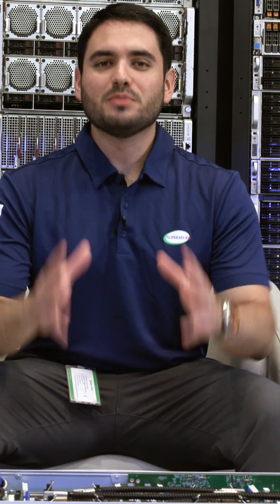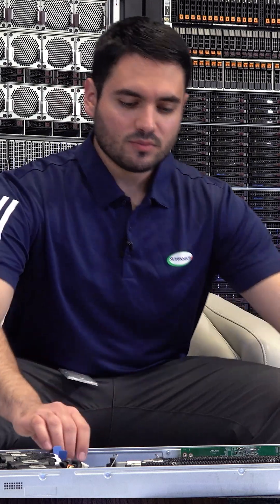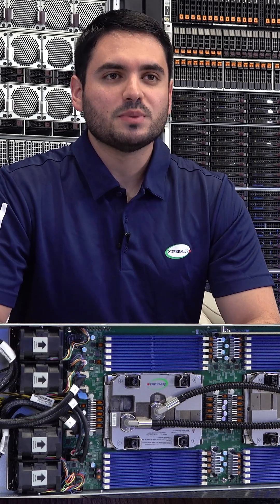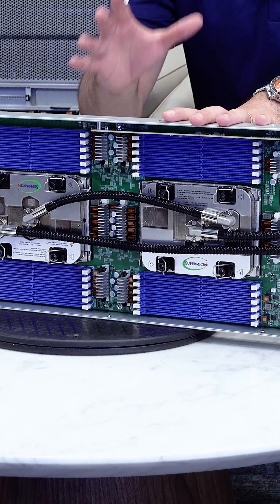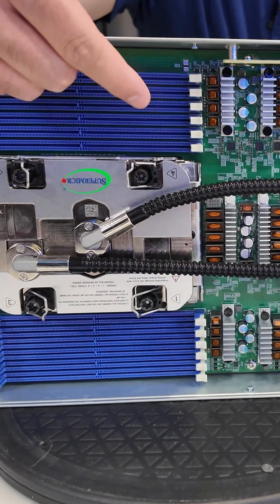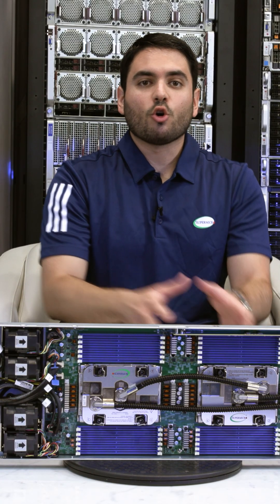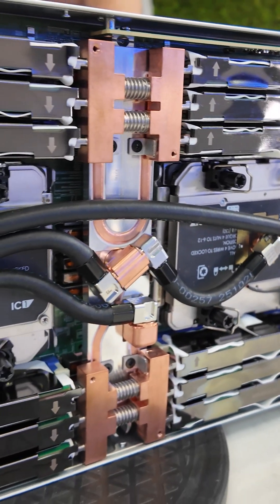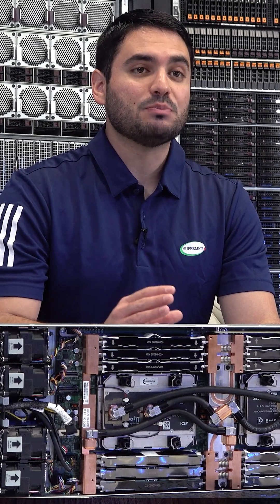Maximizing Energy Efficiency - Supermicro FlexTwin™ Multi-Node System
Supermicro FlexTwin™ is a purpose-built liquid-cooled, HPC at rack scale solution, integrating cutting-edge technology with remarkable efficiency to maximize every dollar and watt:

💻Maximum compute performance with support for the highest performing CPUs
🔧Cost-optimized modular design with front access for easy serviceability and maintenance
❄️Liquid-cooling solution to maximize energy efficiency and reduce power consumption